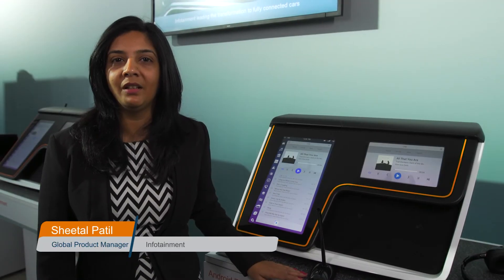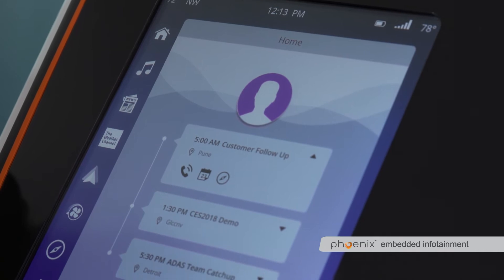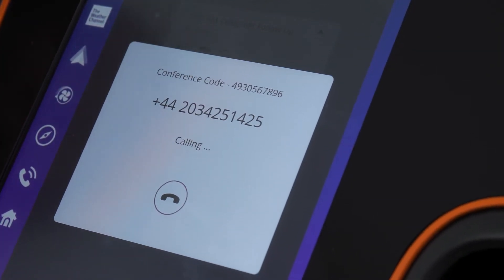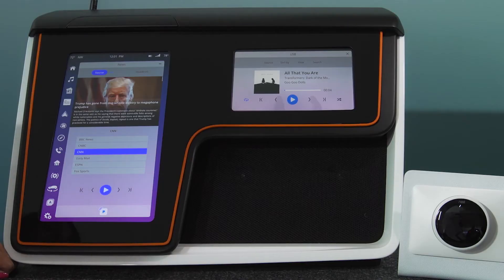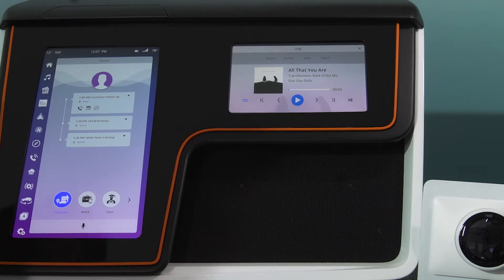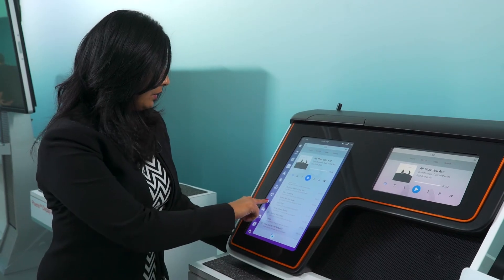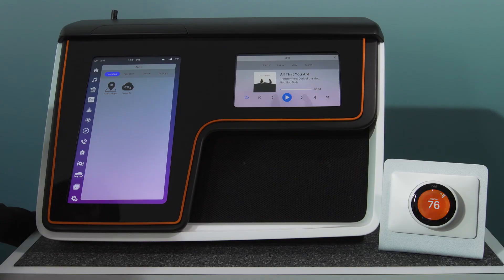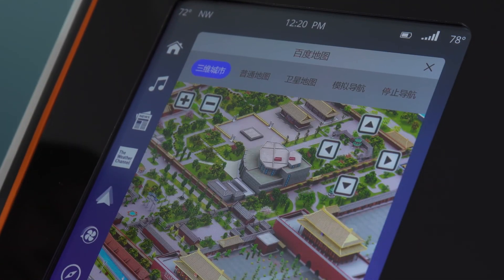Visteon Phoenix™ Embedded Infotainment 2018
Visteon's Phoenix™ embedded infotainment is a mid to high Linux system, based on the Renesas Car H3 with Cloud connectivity and AI capabilities. This system maximizes reuse and enables seamless upgrades to improve the customer experience and productivity. It also adds personalization with features like one touch conference calling, destination prediction and the learning of driver habits to make recommendations.